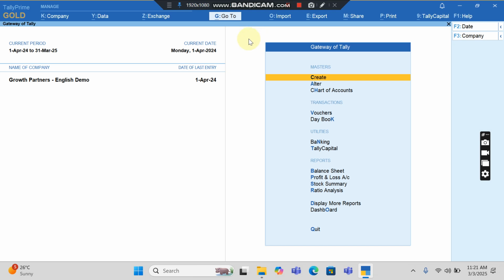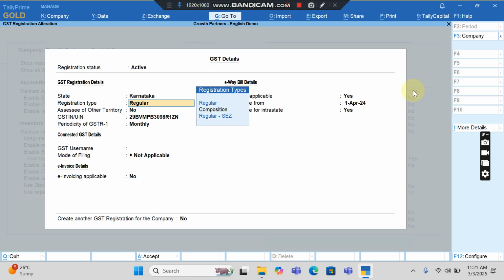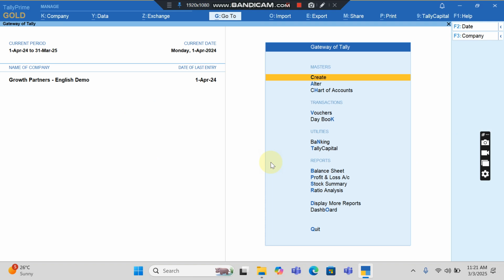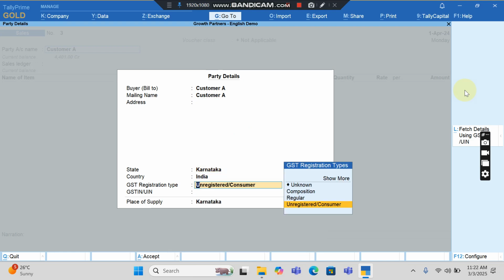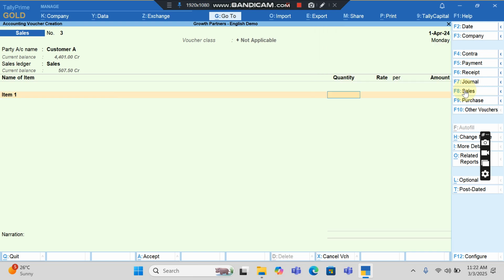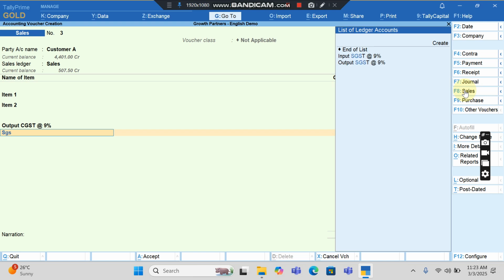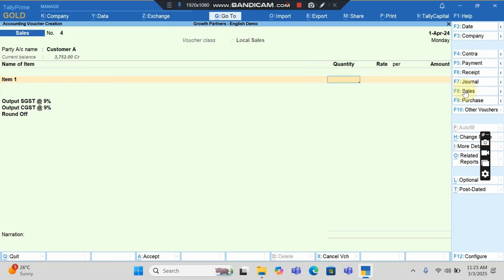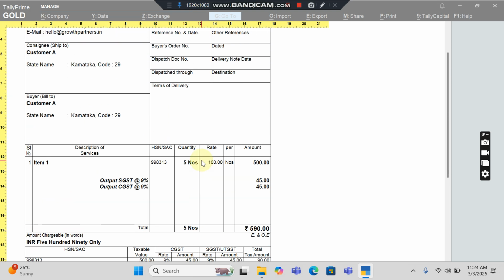How to record Sales Invoice in TallyPrime